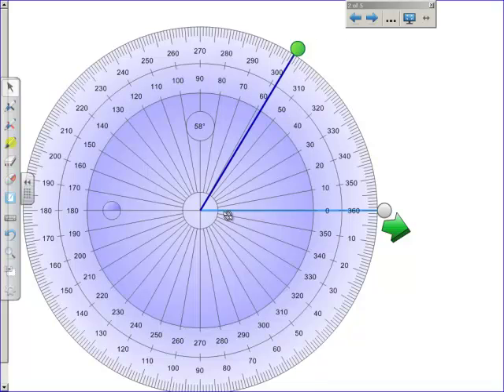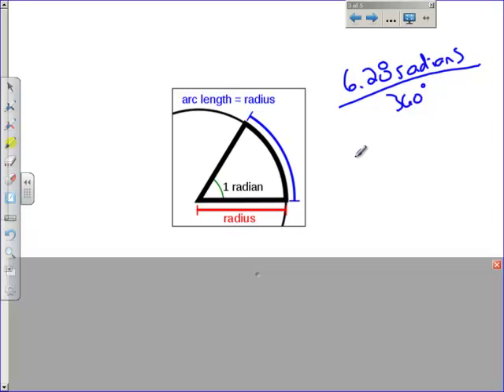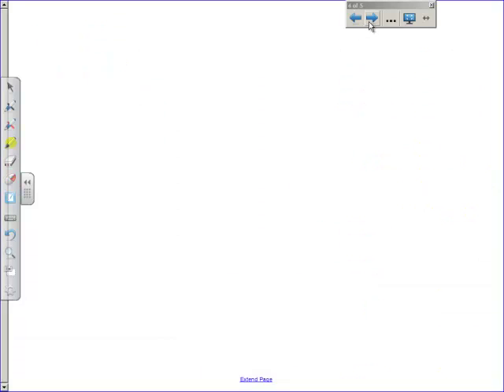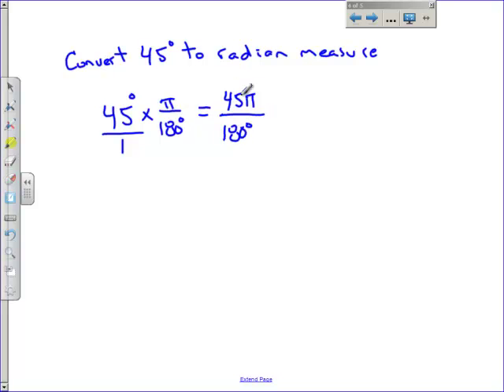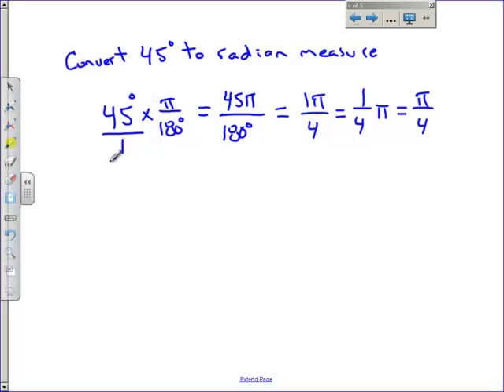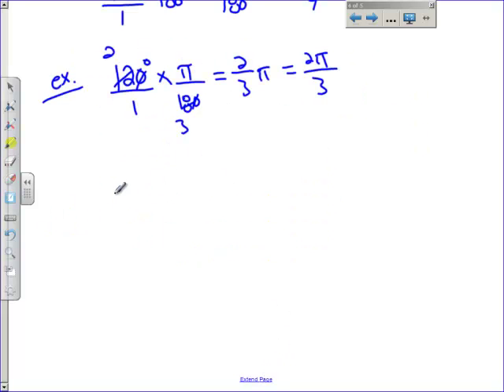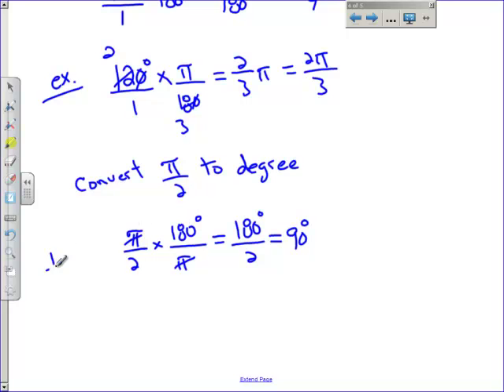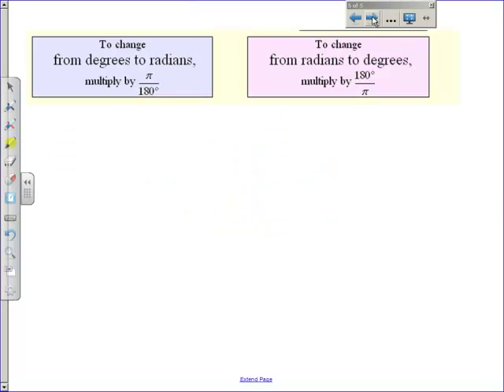Radians/Degrees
What a radian is and how to convert from Degrees to Radians